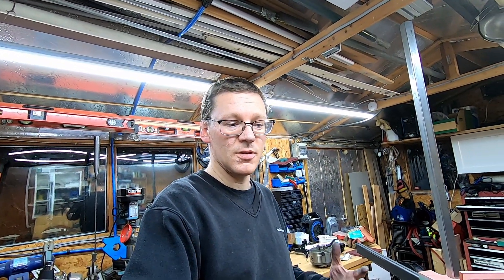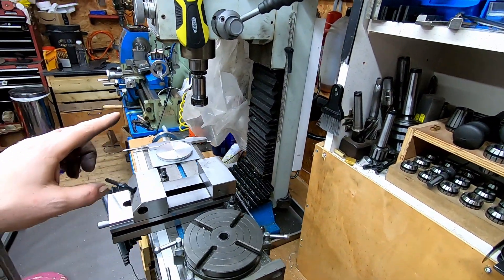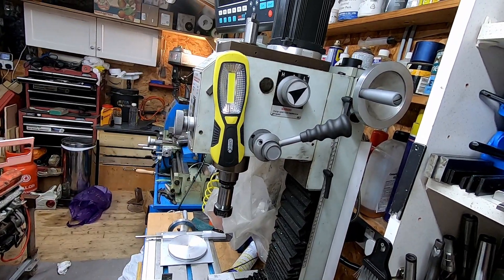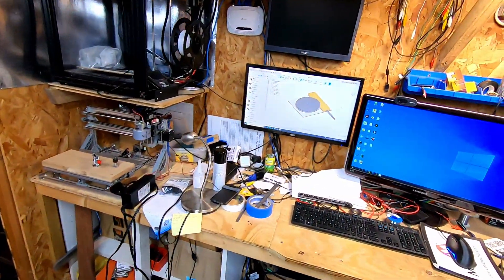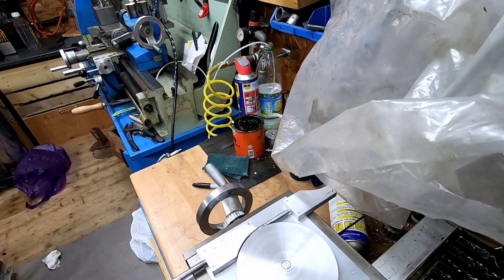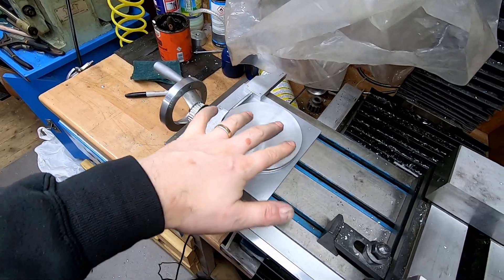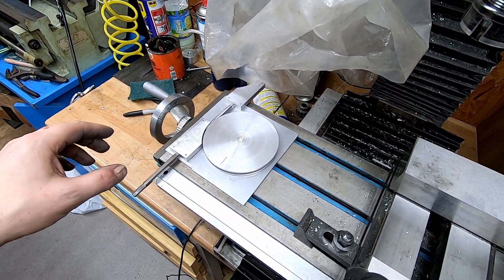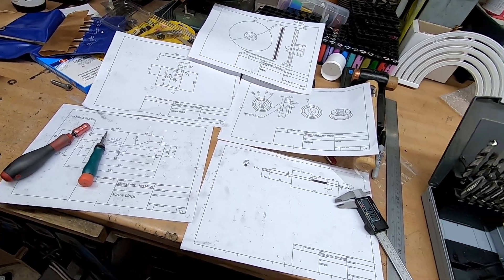Low Profile Rotary Table (almost)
Despite my best efforts, i don't quite make a fully functional slim rotary table, however, I will improve this and release a video on it.